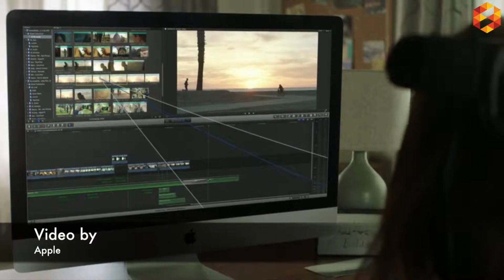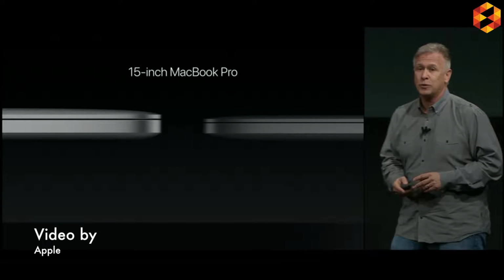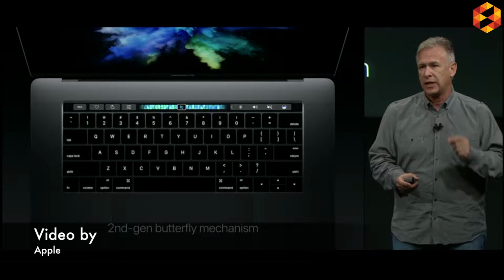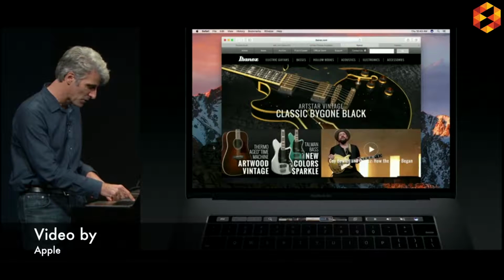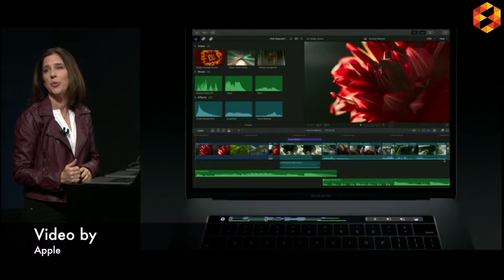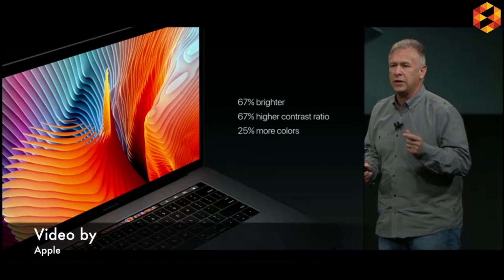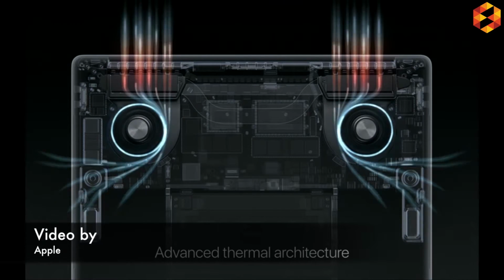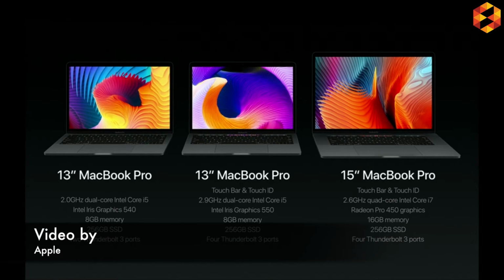MacBook Pro 2016 - All you need to know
All you need to know from the Apple's keynote for the new Apple MacBook Pro 2016!